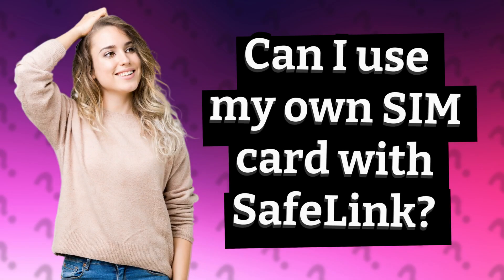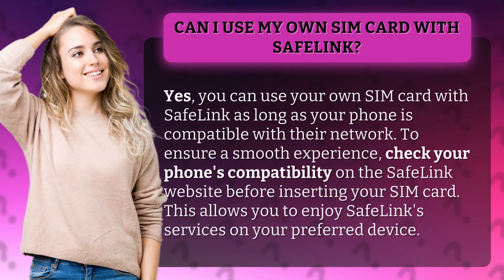Can I use my own SIM card with SafeLink?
Unlock Your Phone: SafeLink SIM Card Compatibility • SafeLink SIM Unlock • Discover how to use your own SIM card with SafeLink by checking your phone's compatibility on their website. Enjoy SafeLink services on your preferred device hassle-free.